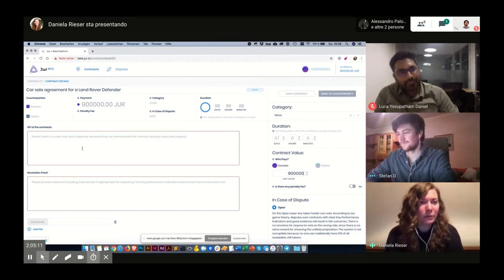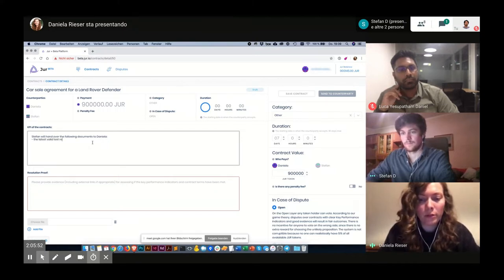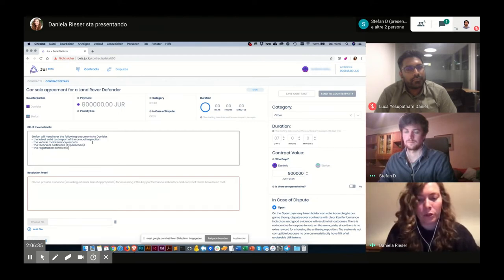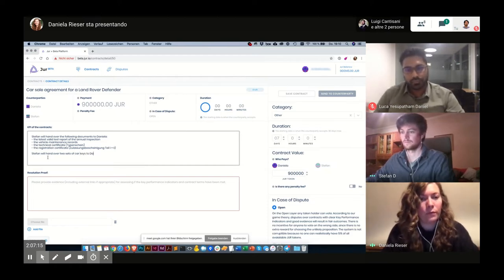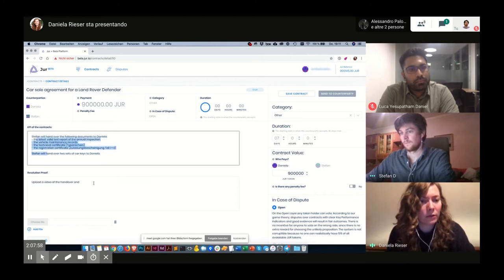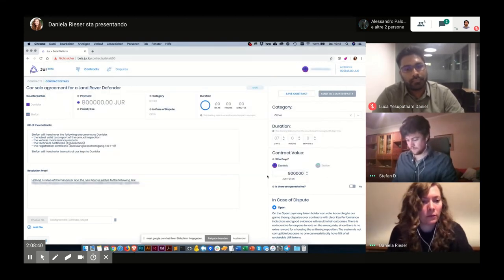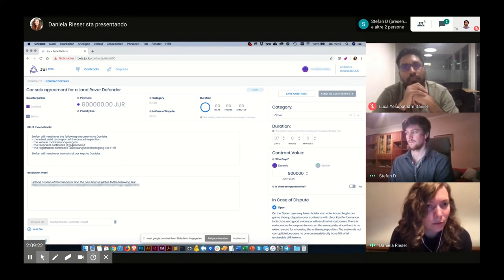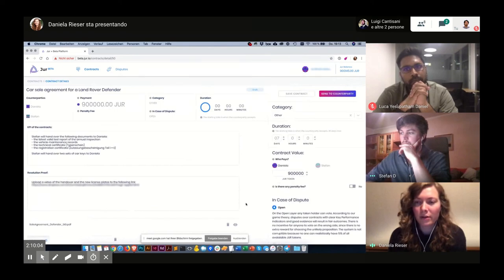Jur Beta Platform - Tutorial - PART 4: Contract Definition KPI and Resolution Proof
Forth video of a series for creating a smart legal contract on blockchain with the Jur Beta Platform

Video 4 is an important one - Daniela describes the KPIs (key performance indicators) of the contract. In this case, Stefan must hand over important documents including maintenance records and registration certificate so that Daniela can register and take possession of the vehicle. They define the framework for Resolution Proof in case a dispute is later opened. Now she’s ready to send the contract to her counterparty!

- The Jur Defender Lands on Hackernoon